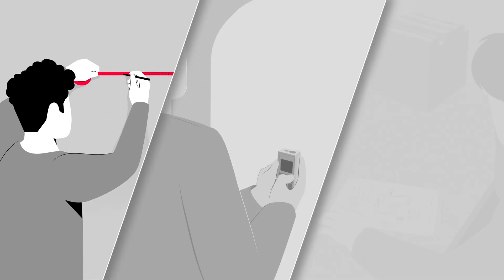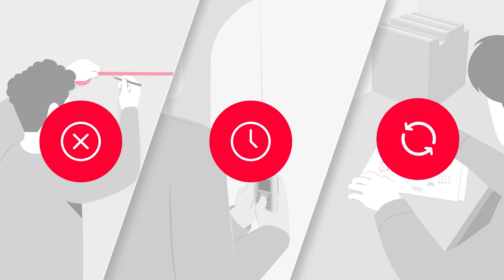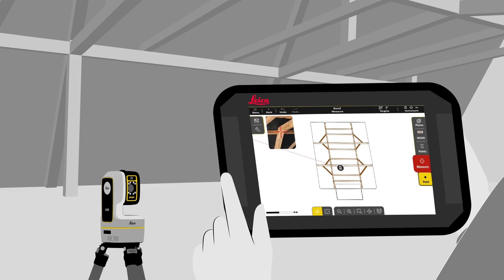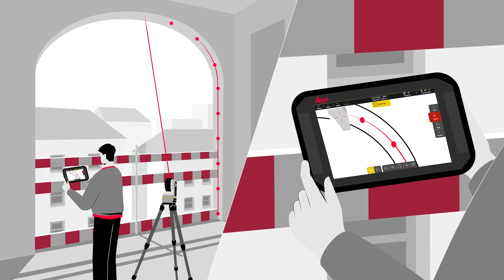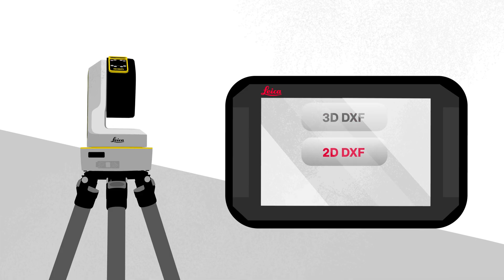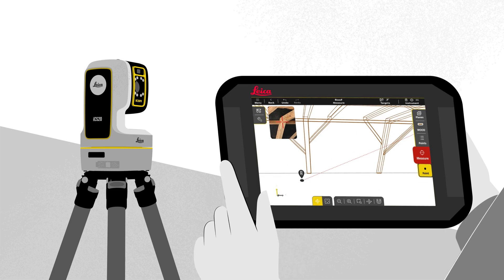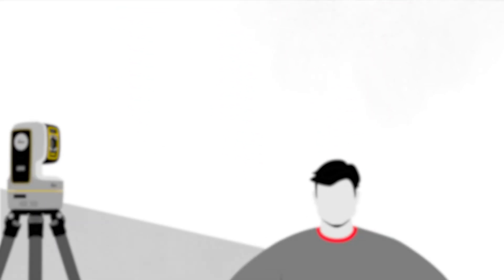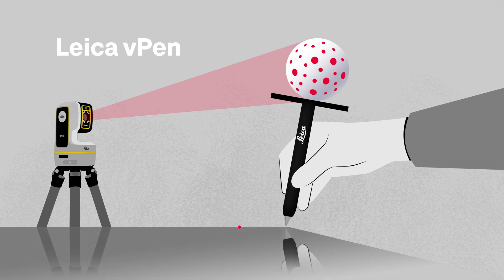Leica iCON trades - The 3D Measurement Solution for Interior Finishing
Leica iCON iCS20 with Leica iCON trades software for Interior Finishing is the ultimate, 3D measuring solution that ensures an efficient error-free workflow, due to seamless data flow and clear documentation.

Get even more precise with Leica iCON iCS50 in combination with the unique wireless Leica vPen for capturing contours on any material - even glass.

Leica iCON trades for Interior Finishing

Discover how to take your business to the next level.